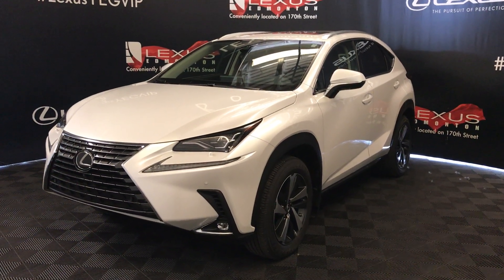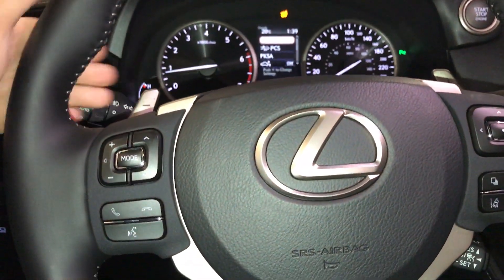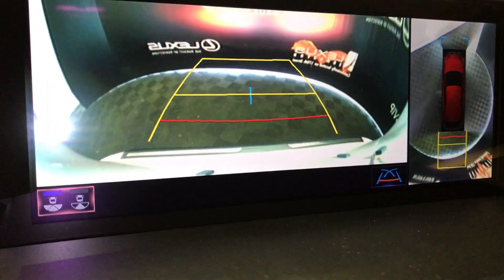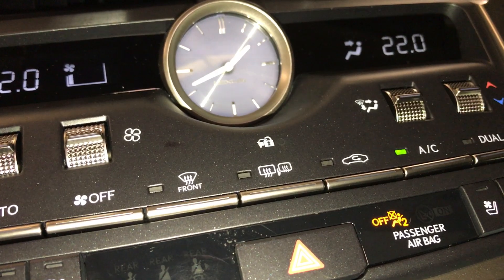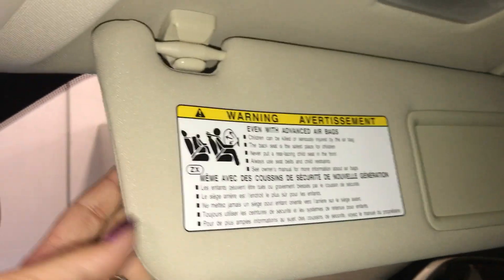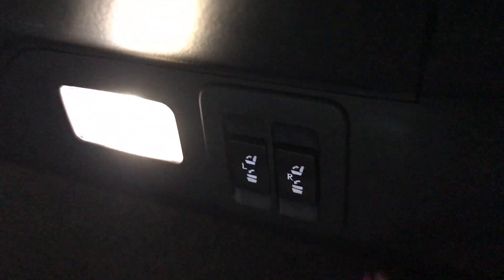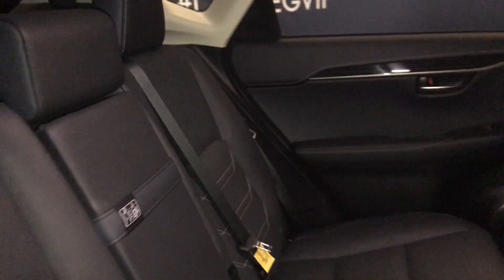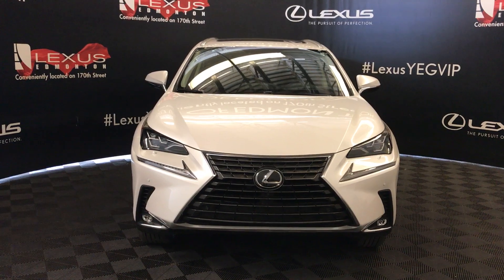White 2020 Lexus NX 300 Luxury Review Edmonton Alberta - Lexus of Edmonton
This is a White 2020 Lexus NX NX 300 Luxury Review Edmonton Alberta - Lexus of Edmonton with 6-Speed A/T transmission White color and Black interior color. (Uploaded by DataDriver).